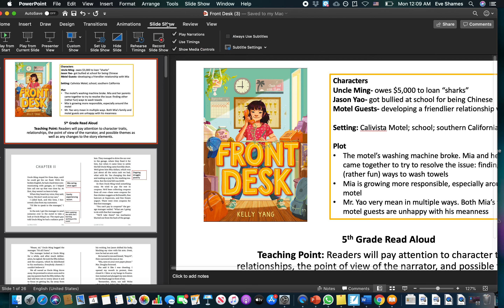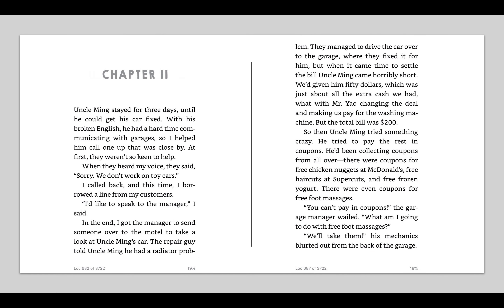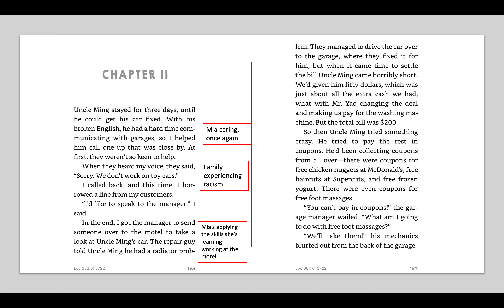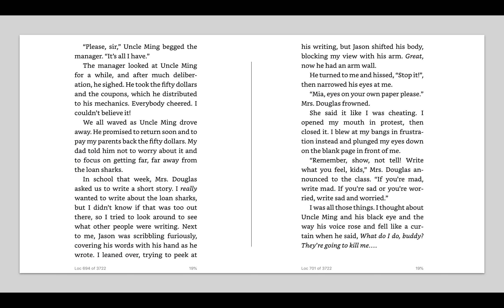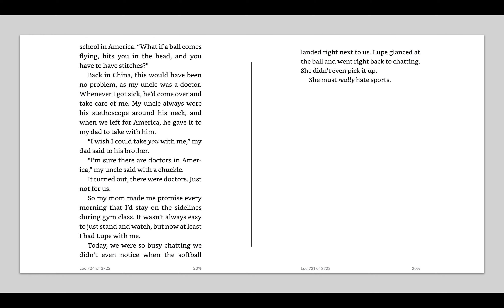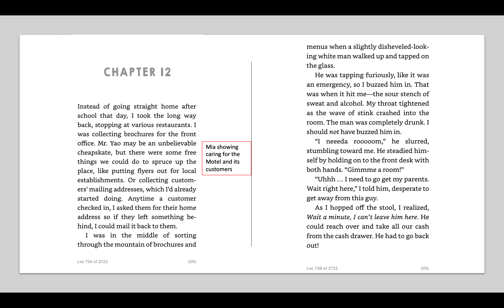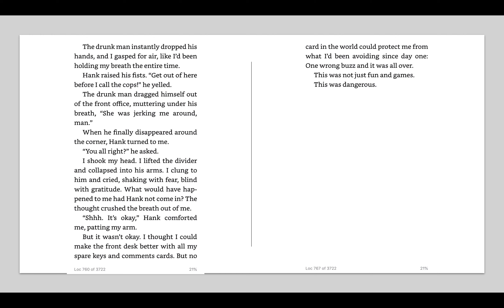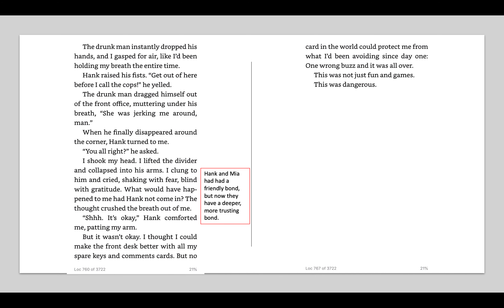Read Aloud 5 4